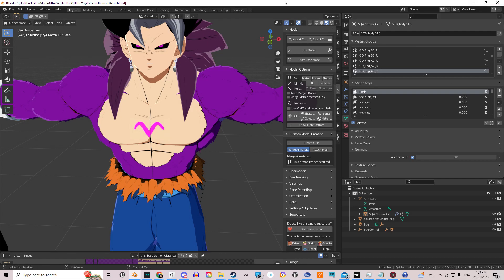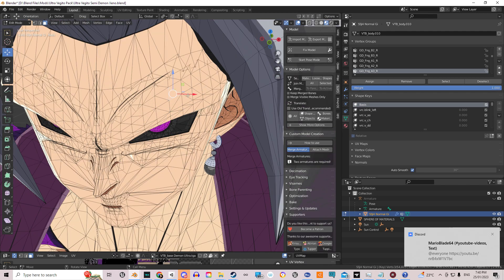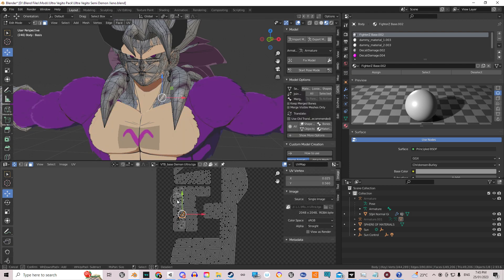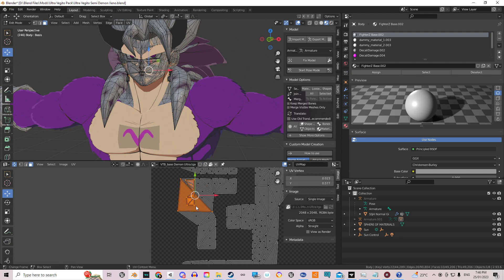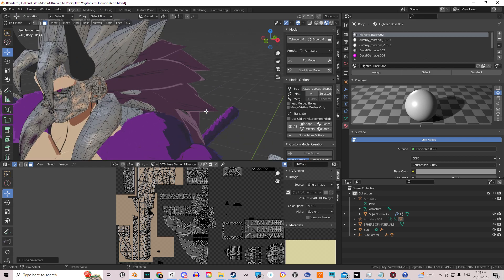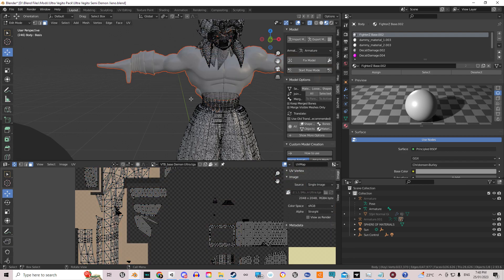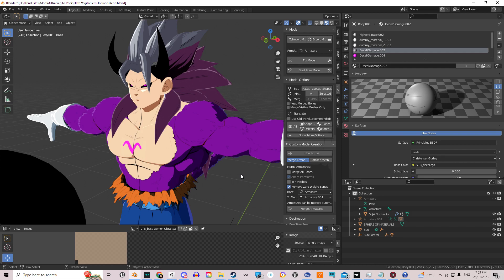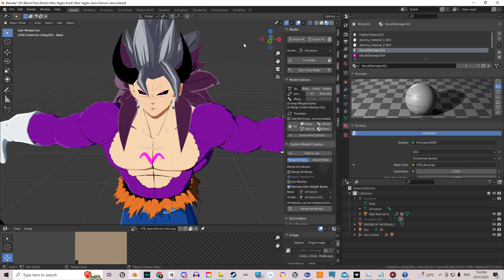Where have I been? and much needed answers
Youll know why right away if you saw twitter but yeah this should answer some things as to why the ultra vegito mod took so long.

As for slick may you make the moves of many lifetimes where youre going.

VRChat username? copy paste mate i keep it consistant so youll find me pretty easy, 1 rule i gotta at least meet ya in game first XD